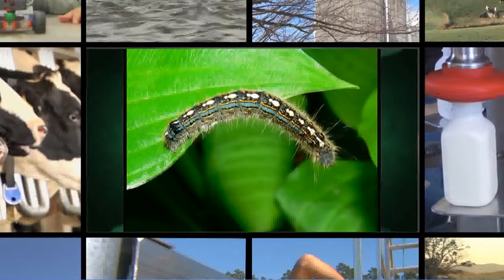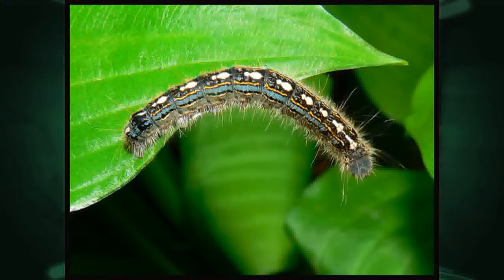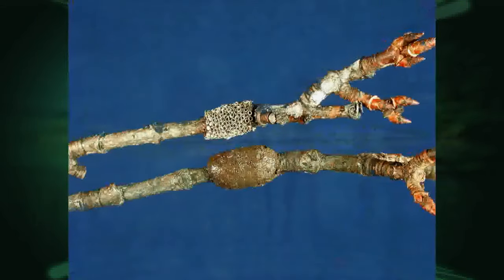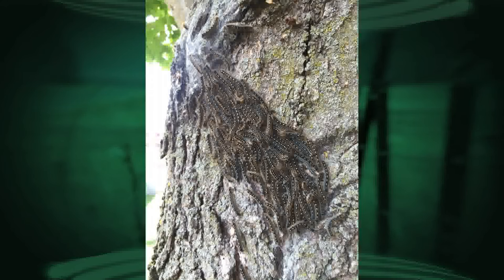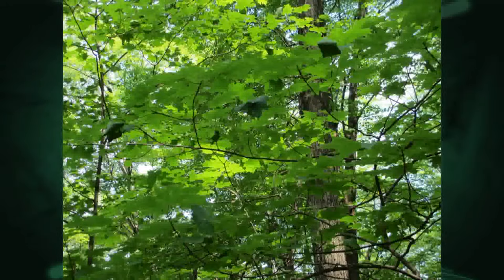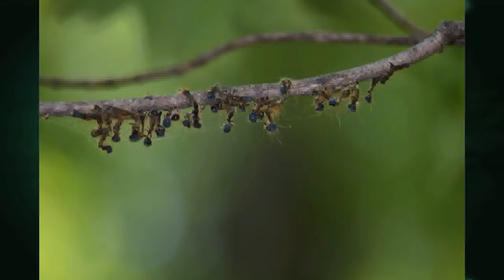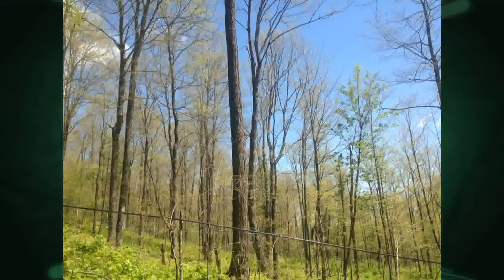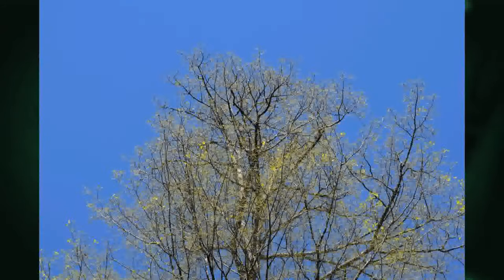6/30/16 Forest Tent Caterpillars and Their Impact on VT on 'Across The Fence'